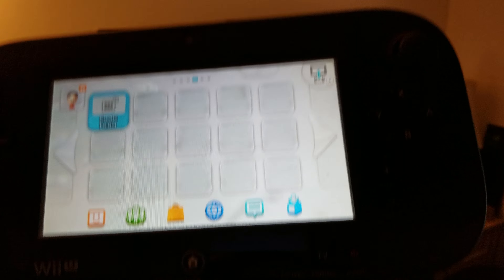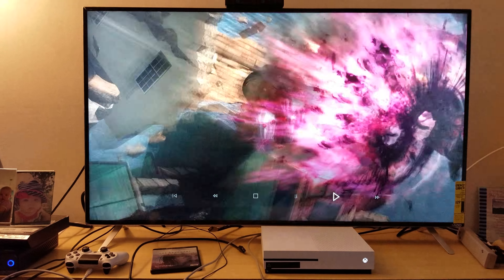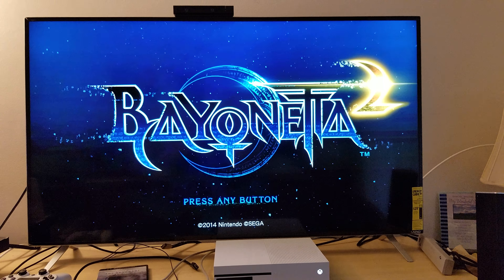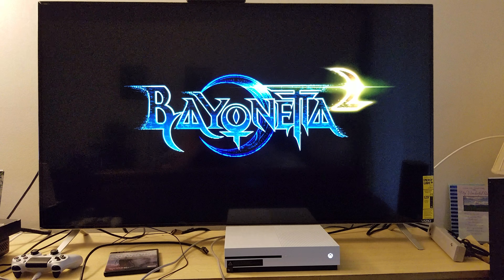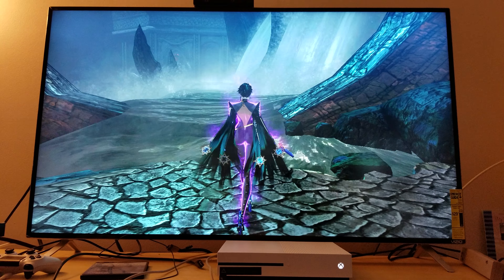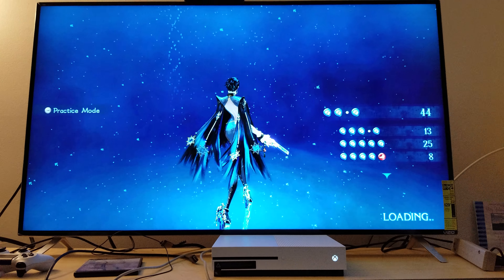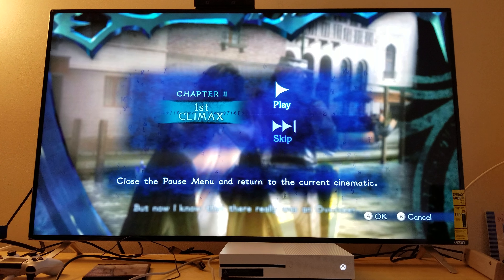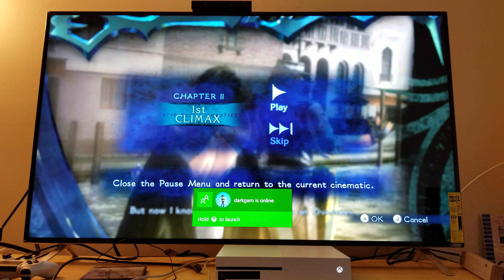Nintendo's Wii-U Bayonetta 2 : Upscaled to 4K on Xbox One S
I know its Hilarious,  Nintendo Wii U upscaled to 4K via Xbox One S , this only shows more and more reasons to purchase Xbox One S. And i would like to make clear to everyone that i don't work for Microsoft,  and im not a Xbox fanboy, obviously you seen i have all 3 consoles , im just a gamer giving you a demo and analyzing the 4k upscale .